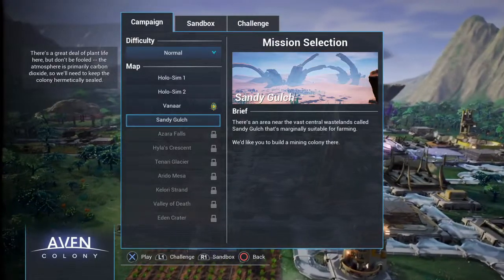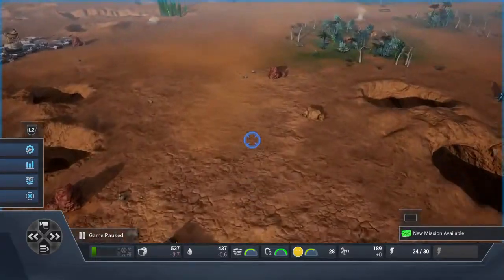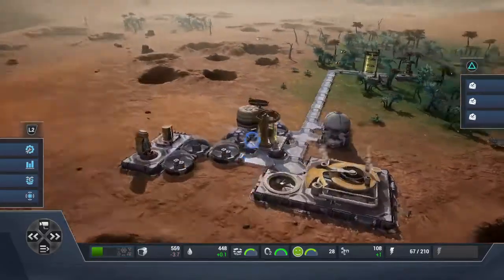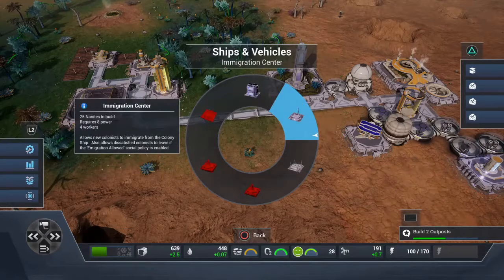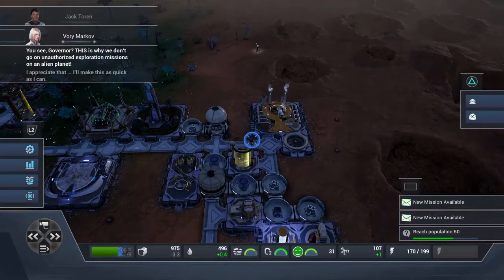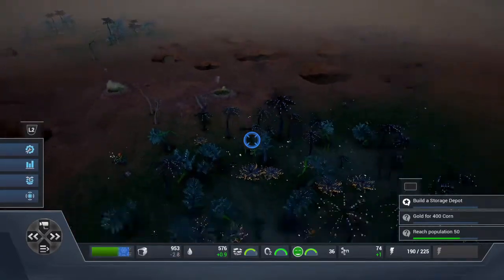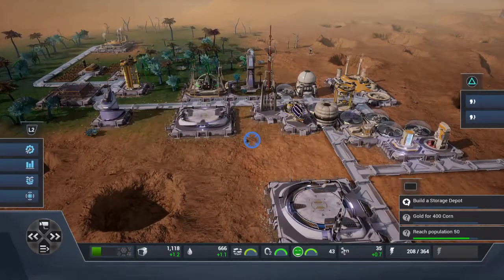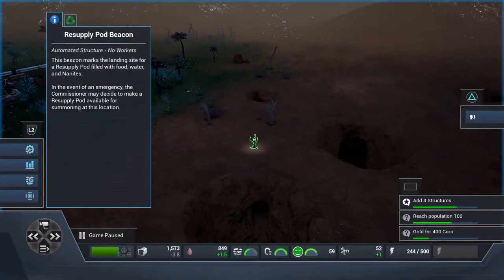Aven Colony PS4 Walkthrough Part 6: Sandy Gulch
- Aven Colony PS4 Walkthrough -

Aven Colony is a city-builder strategy video game developed by Mothership Entertainment and published by Team17. The game involves building a new human city on an alien planet called Aven Prime. The player will oversee the development of the city by constructing buildings, gathering resources, enacting social policies, and maintaining the people's happiness and morale. Aven Colony is similar to the Tropico games from Haemimont Games, but with a few minor differences. The game has a campaign with a nice well-written story. It also has a sandbox, if you prefer to play right away or practice all you want without limits. You can even set settings to your heart content in the sandbox. It, also, includes challenges if you up for that. Unfortunately, this game doesn't have multiplayer, like in Tropico 5.

If you enjoy the video, make sure to hit the "Like" button. And if you have any suggestions/ questions about the game, make sure to leave it down in the comments below.